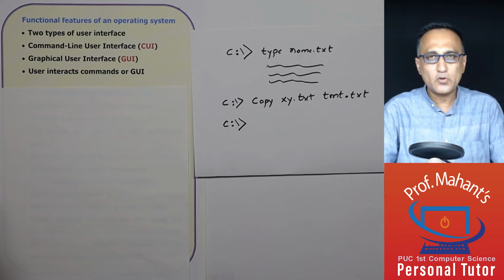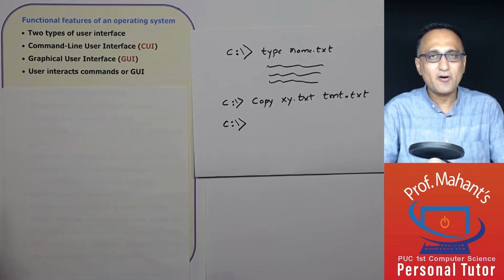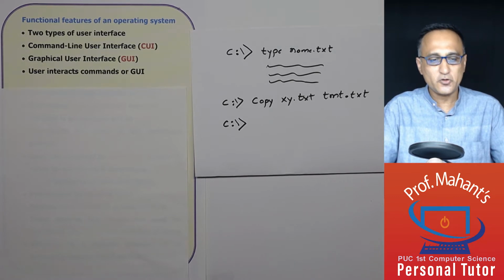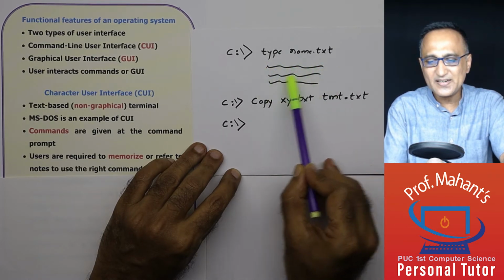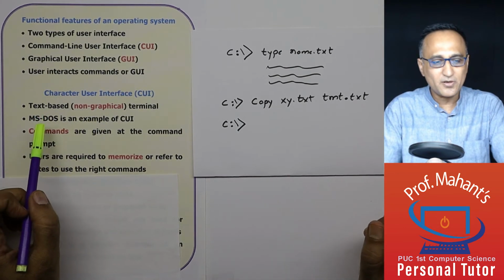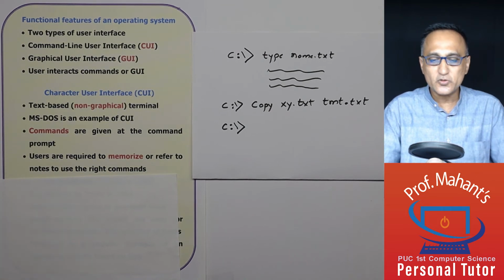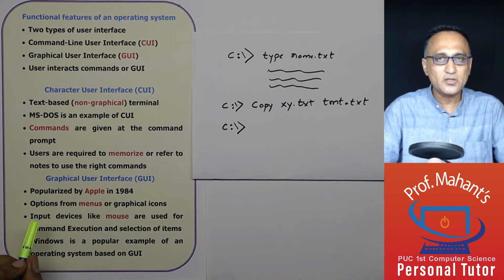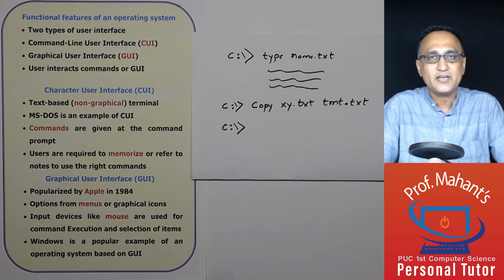735 Operating System Interaction Graphical User Interface GUI and Command User Interface CUI